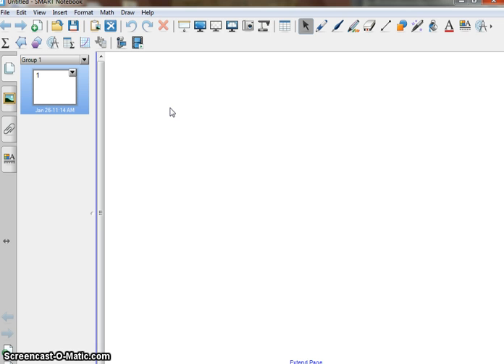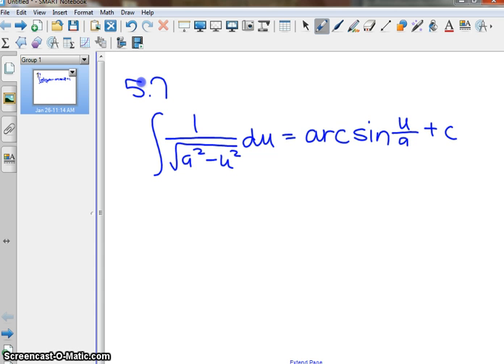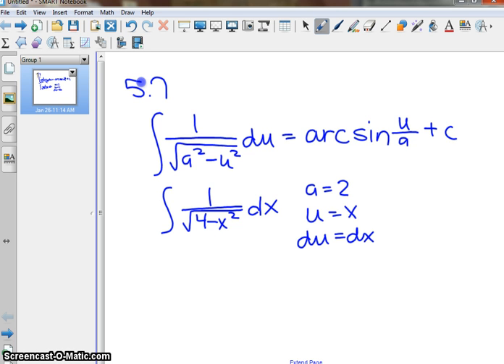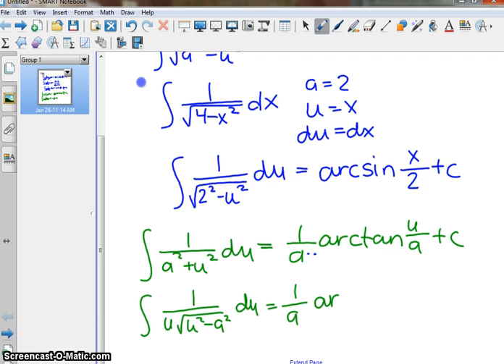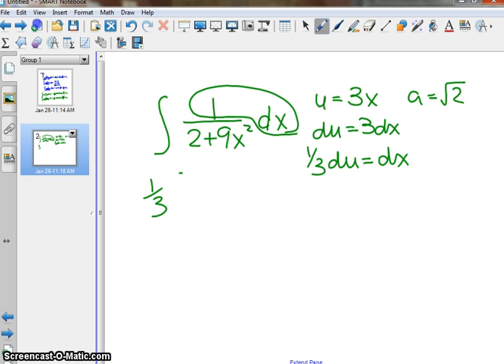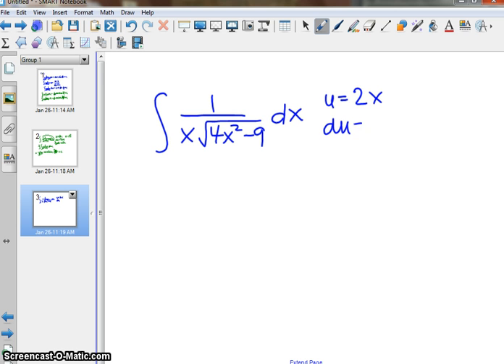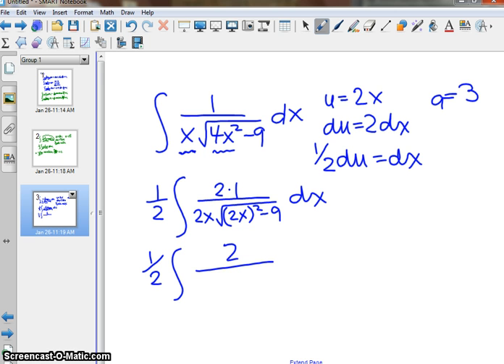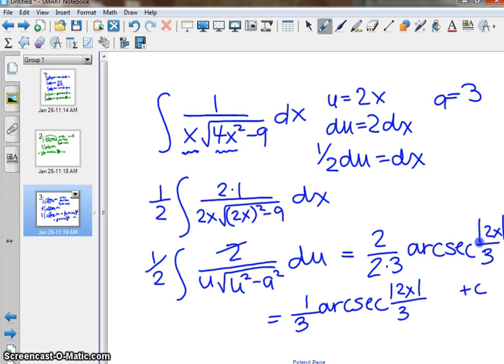Section 5 7 video